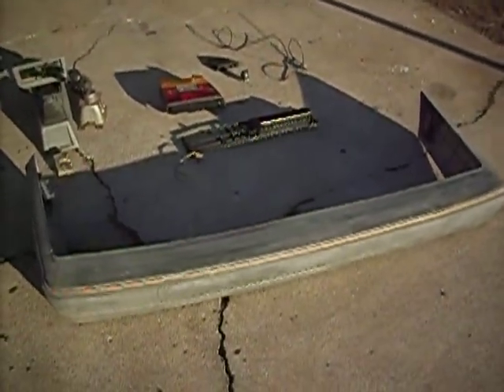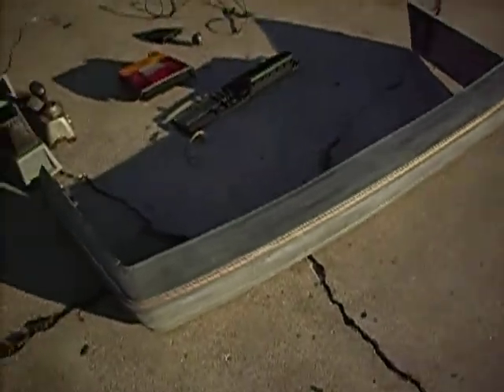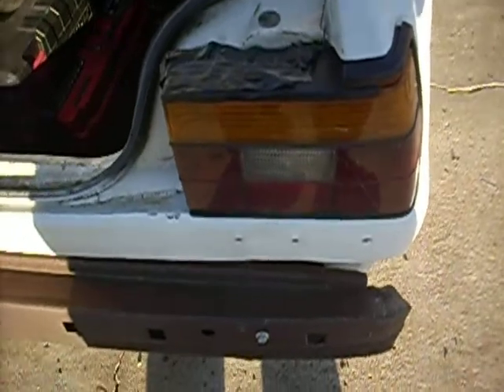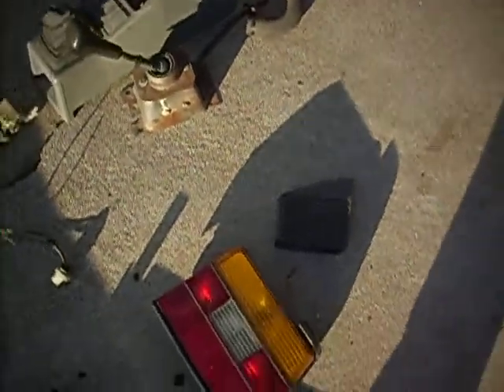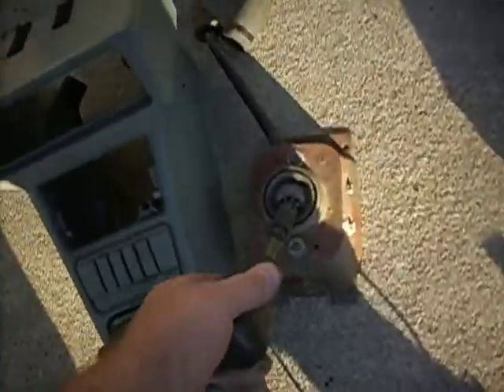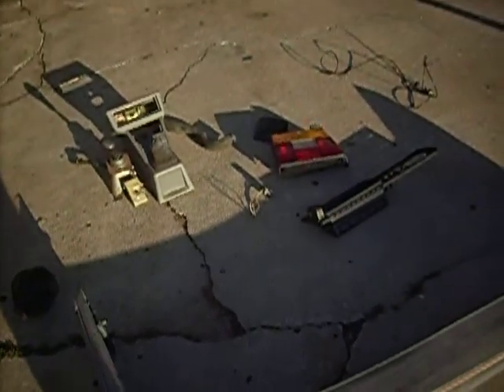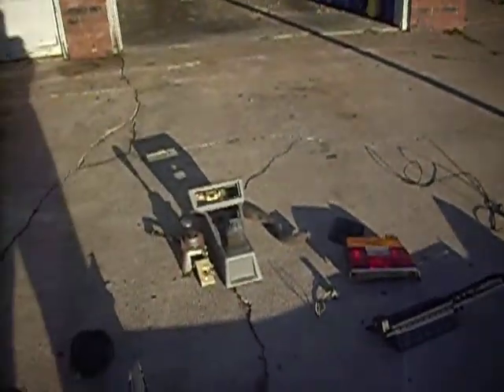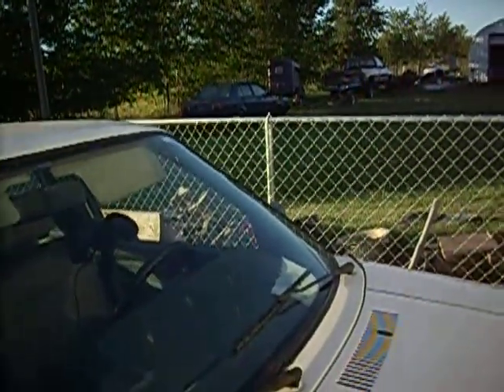My cash of parts from the volkswagen salveg yard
Hear are the parts we got on our first trip to the volkswagen only salvage yard. That yard has lots to offer..